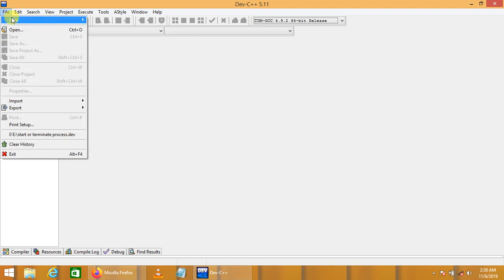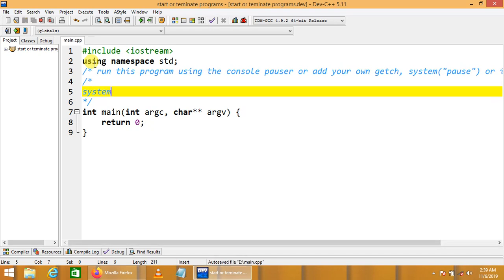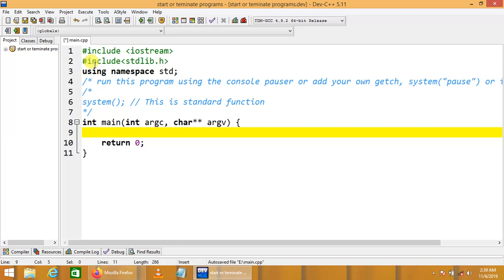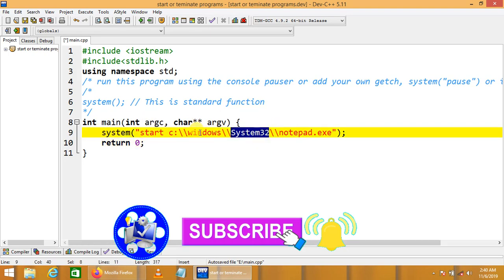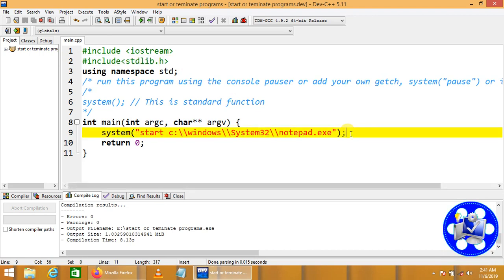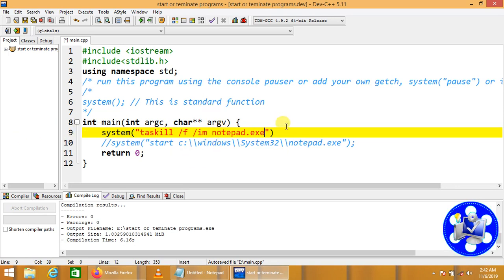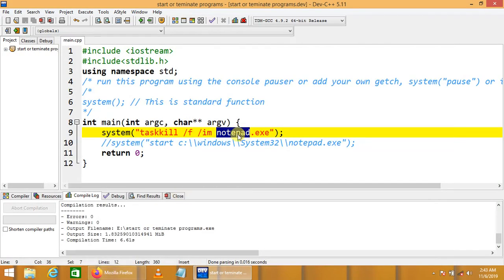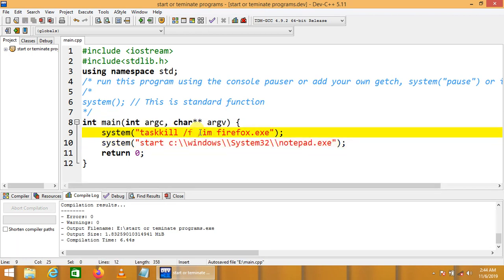start process using cpp | cpp programming video tutorial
This video demonstrate the advance functionality using c++. In this video we are going to talk about how to initiate any software or program using c++. CPP can launch any program/application using it's standard library "stdlib.h".
This library has a function called "system" that takes some parameters as commands and can send these commands to command line/DOS.
In this video both codes are discussed that includes:
1. Run application/program using c++
2. Terminate software/program using c++